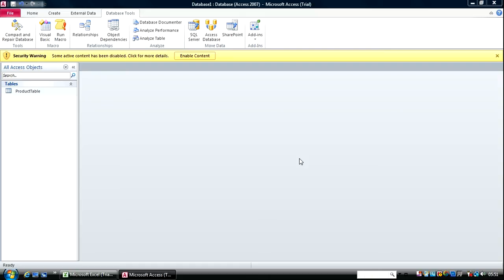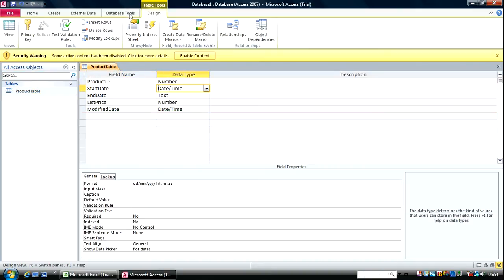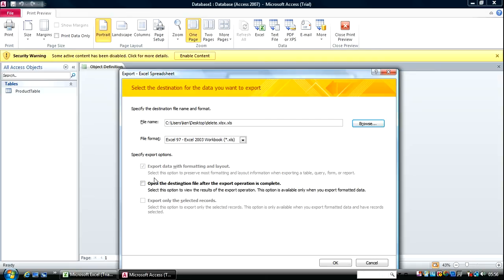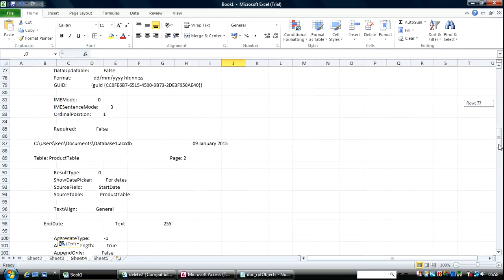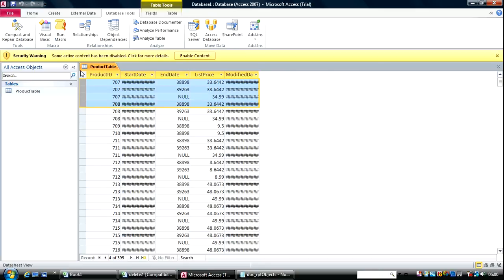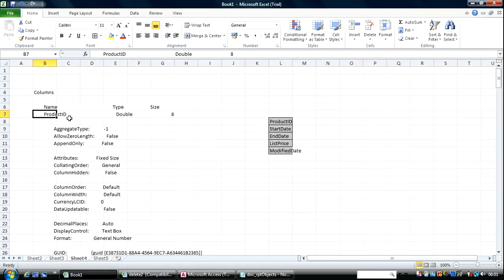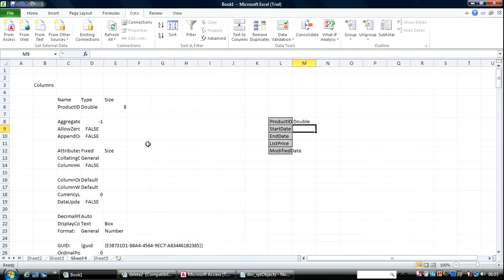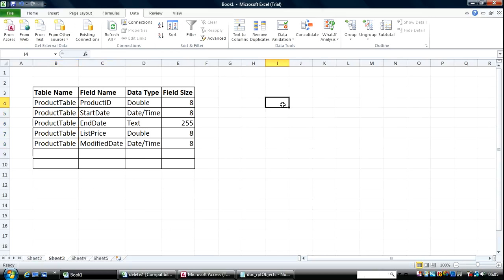Using Access Database Documenter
So you want to create a data dictionary to document the attributes and validation rules of your Access database. Instead of tediously going back and forth transcribing data from Access datasheet view, Ken Atigari shows you how you can use a function in Access database called the "database documenter" to export the documentation to Excel or a CSV file.